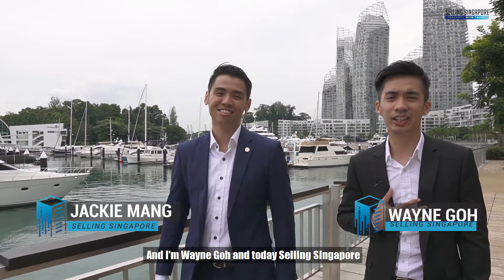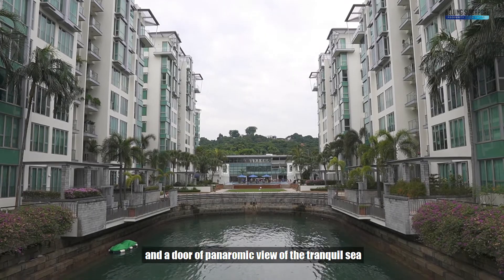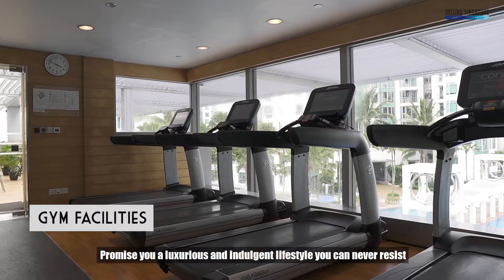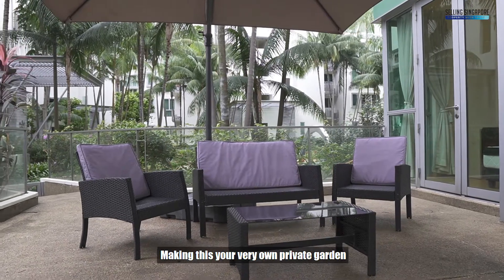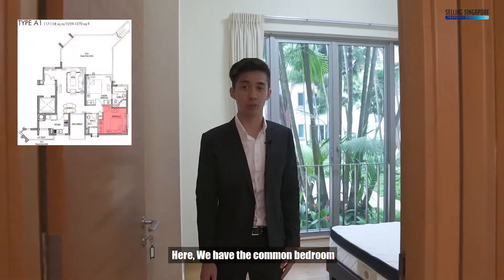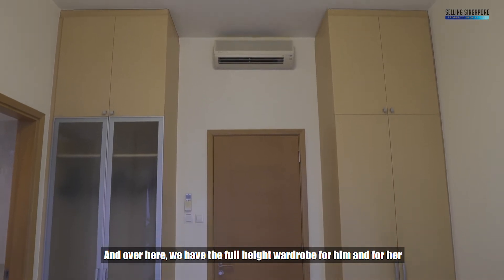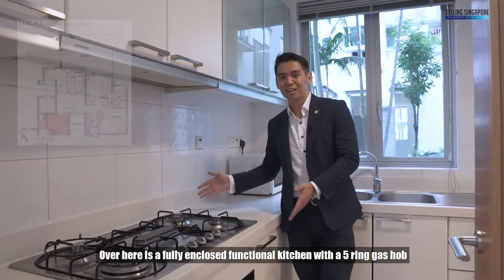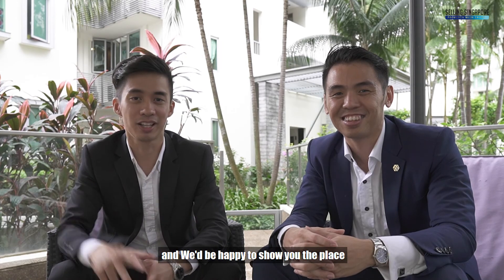Selling Singapore - Property Home Tour Video by Jackie & Wayne